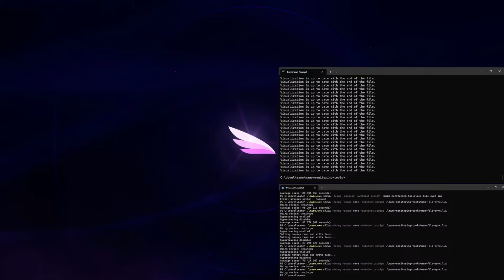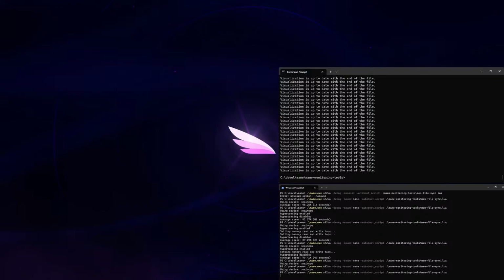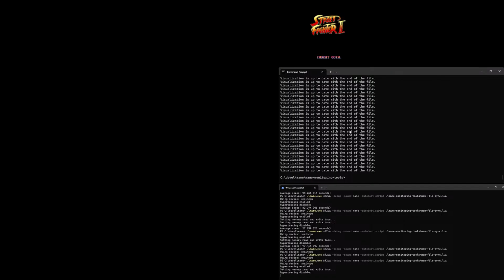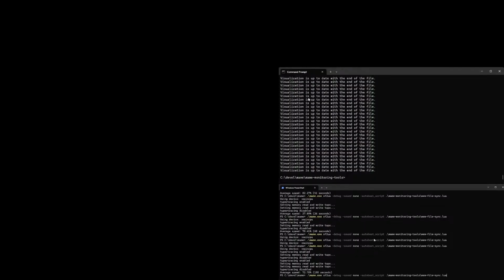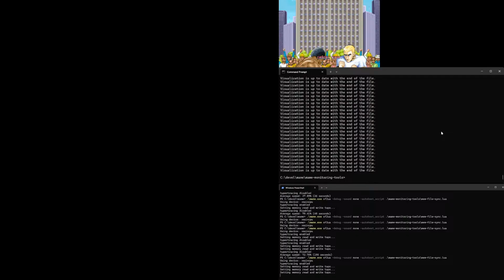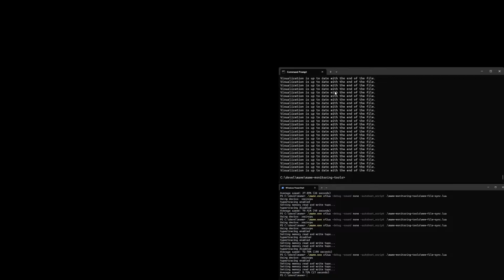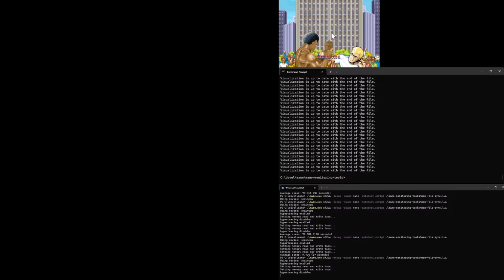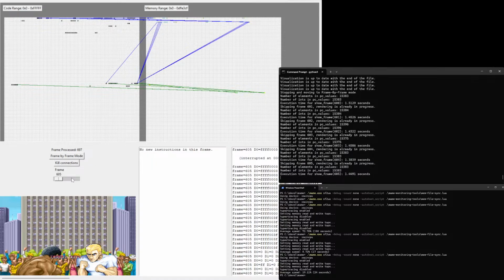MMT (Mame Monitoring Tool) - Live Stream Demo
The demo gods were not kind, but you get the idea